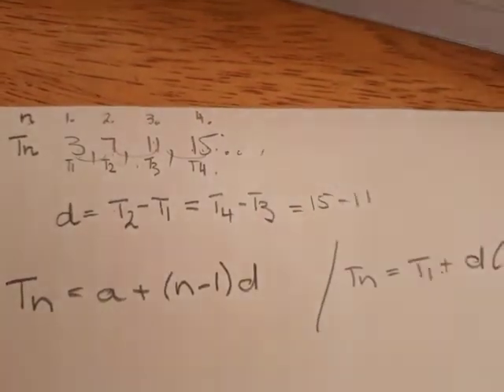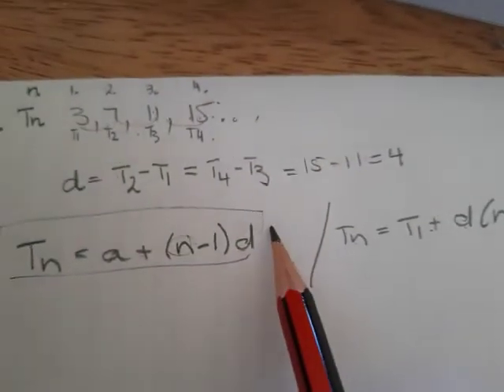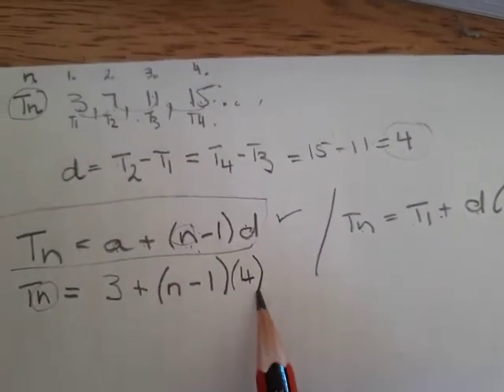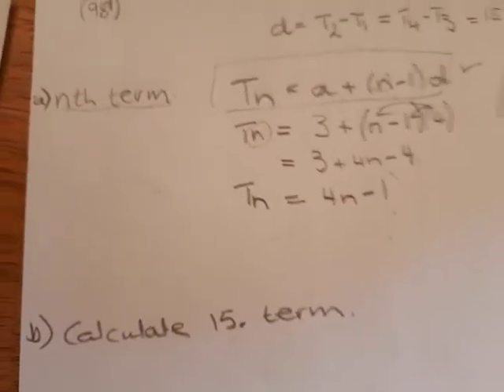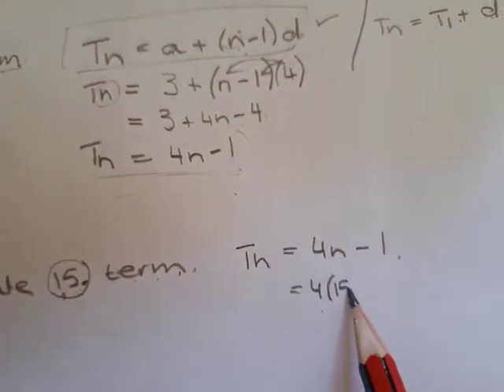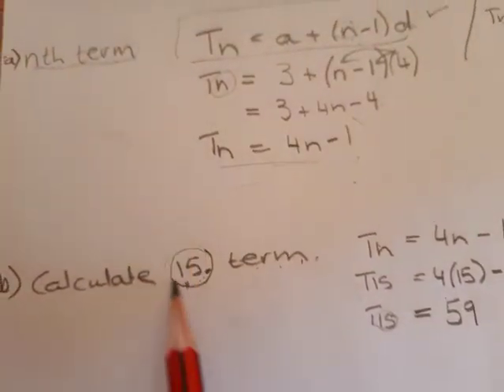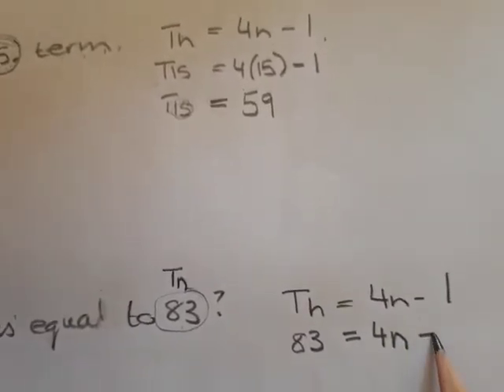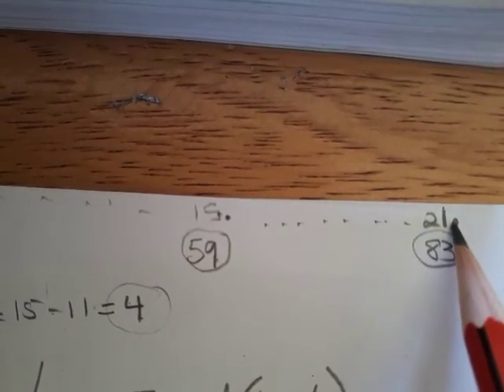Sequences - arithmetic part 2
Arithmetic sequences
Sequences
Easy sequences
Sen secondary gr 12